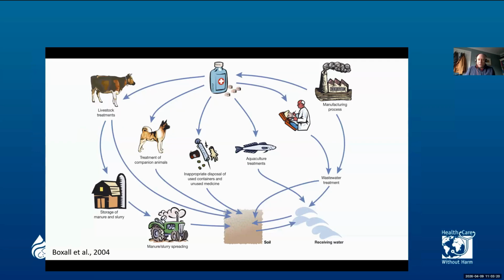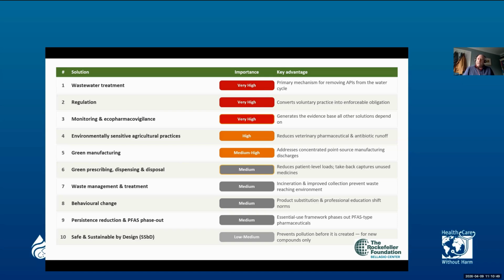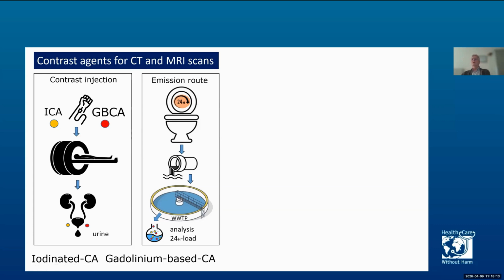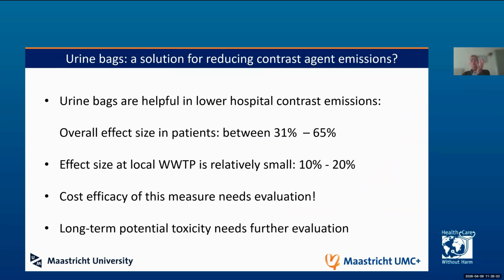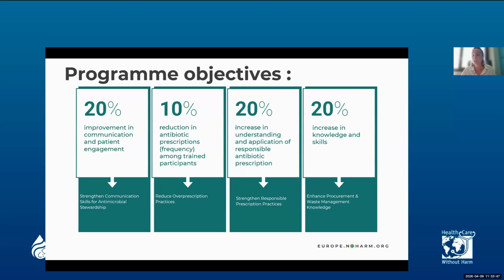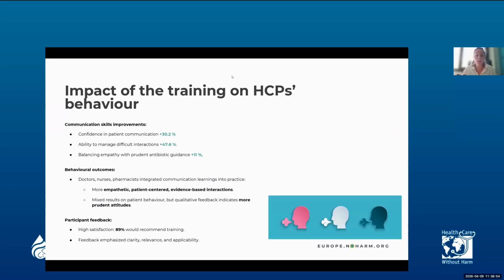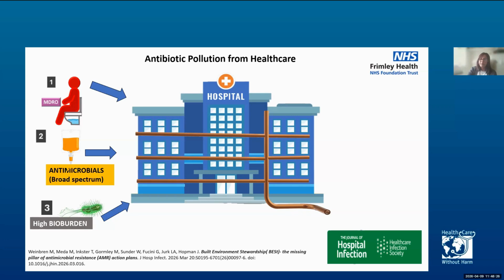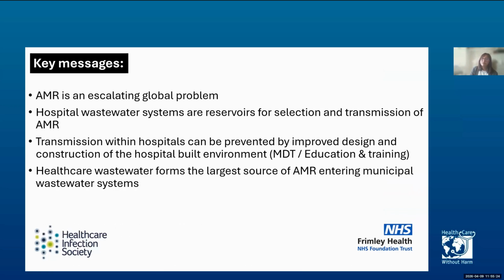Managing the water footprint of the healthcare sector: Strategies to minimise pharma pollution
While pharmaceuticals are vital to patient recovery, their journey doesn't end in the ward. Daily, tons of medical compounds (ranging from contrast agents to antibiotics) enter European waterways, driving human health impacts, such as accelerating antimicrobial resistance (AMR), and disrupting fragile aquatic ecosystems. And healthcare professionals occupy a strategic position to mitigate this impact. This WaterEDUCare webinar analysed the hospital water footprint, and the experts provided actionable waste management strategies to protect our water resources without compromising patient care.

Co-funded by the European Union. Views and opinions expressed are however those of the author(s) only and do not necessarily reflect those of the European Union or the European Climate, Infrastructure and Environment Executive Agency (CINEA). Neither the European Union nor the granting authority can be held responsible for them.